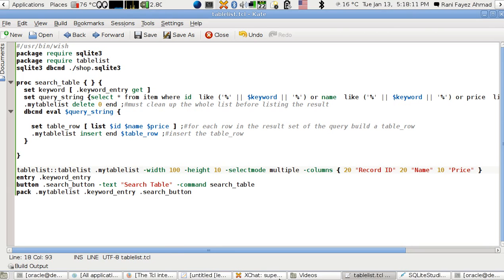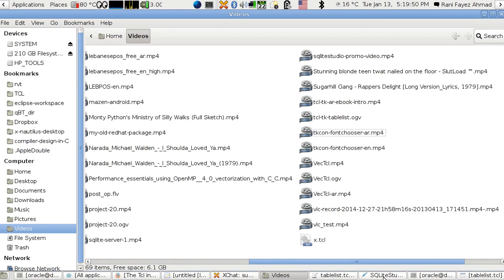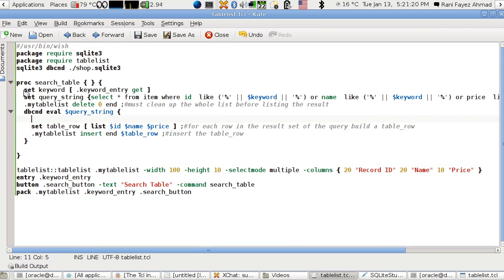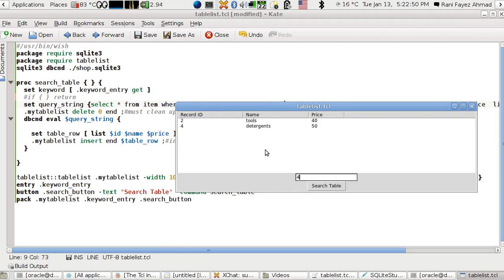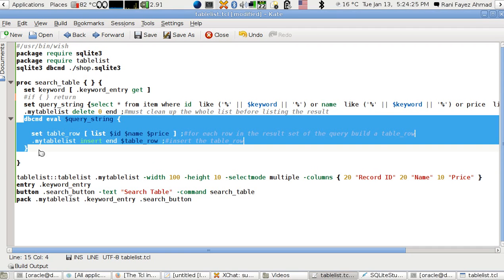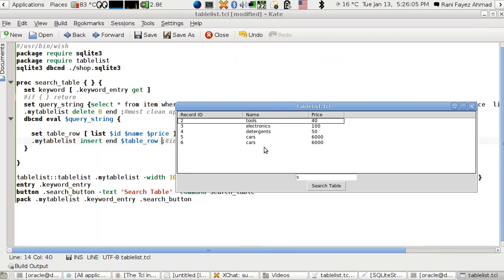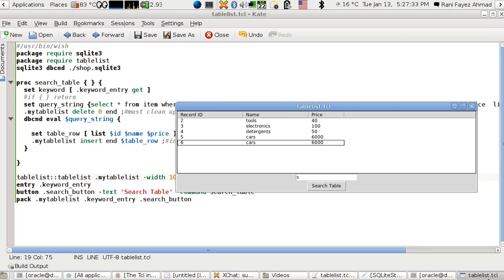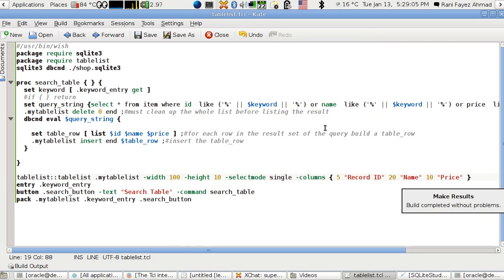A Jumpstart Tutorial in using the Tcl/Tk Tablelist Widget With Sqlite3 (English Version)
A quick tutorial on how to display an SQL query result set in a tablelist using Tcl/Tk scripting language.